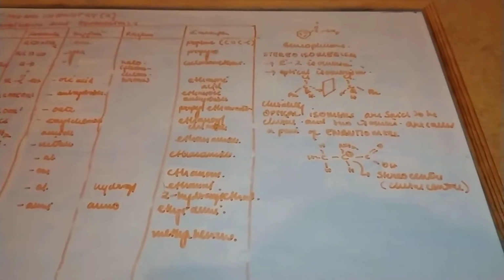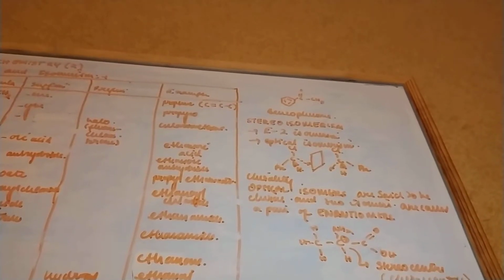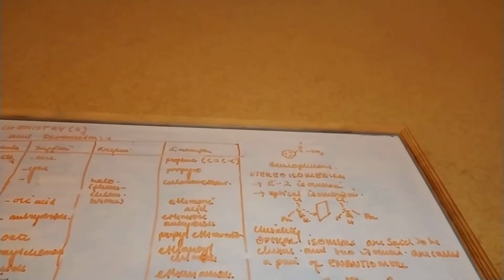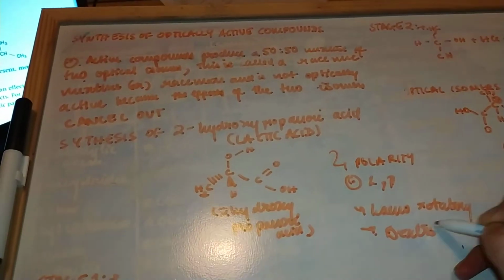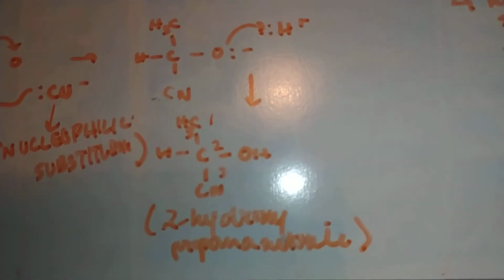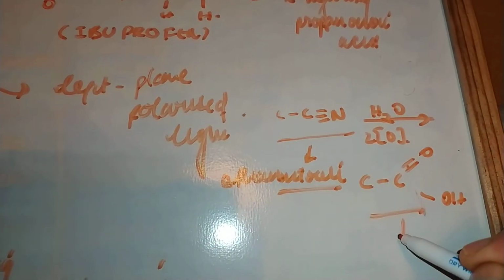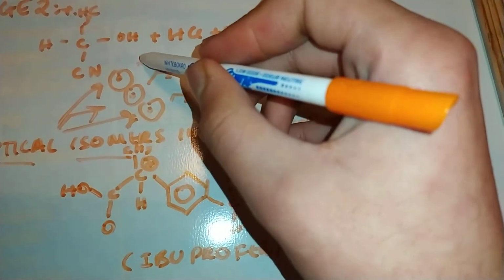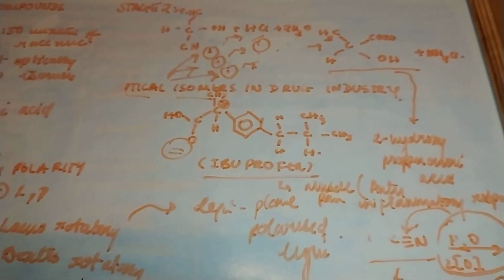16 December 2020